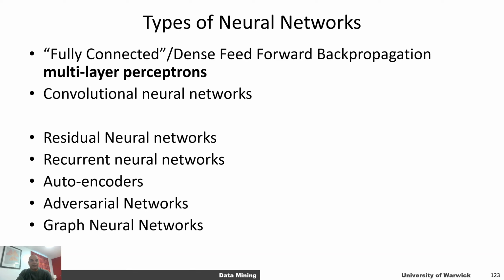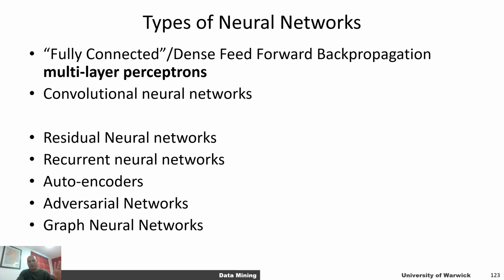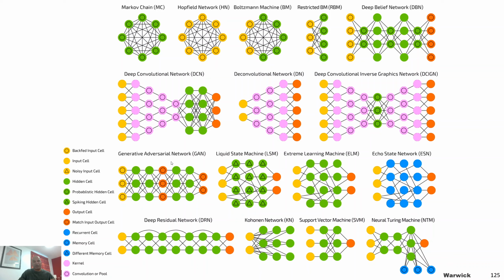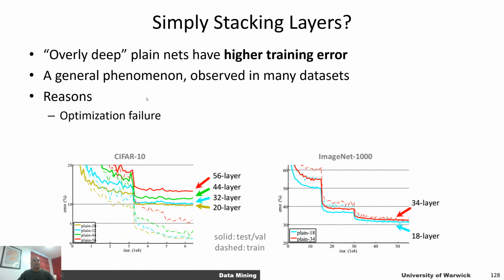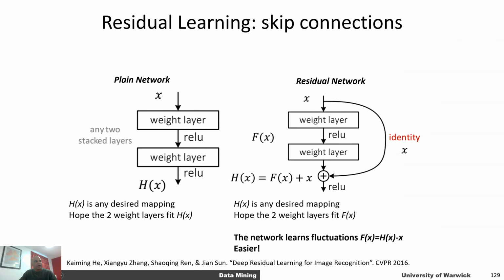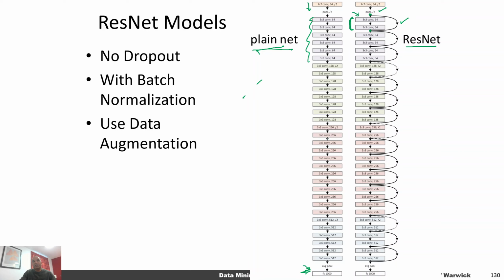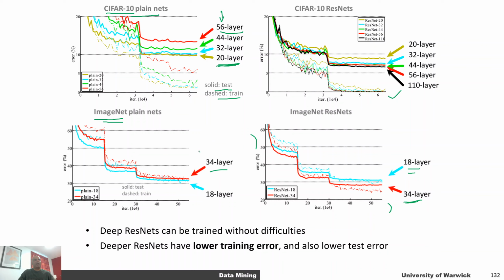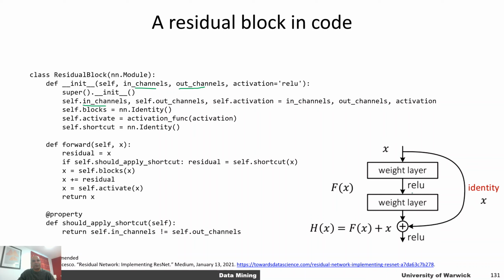10.2 Residual Networks (Data Mining and Machine Learning)